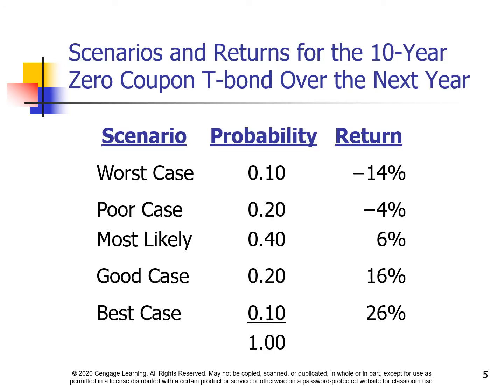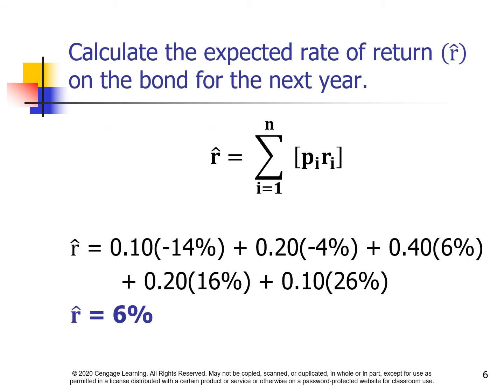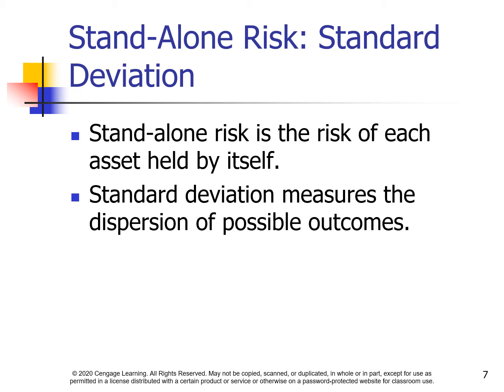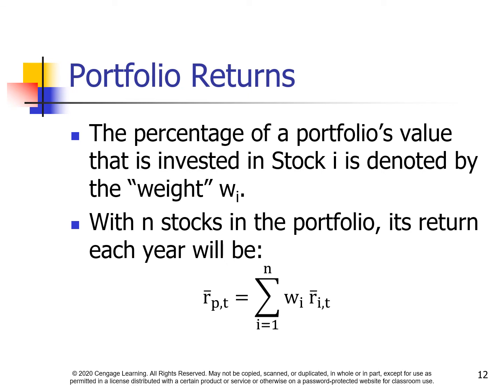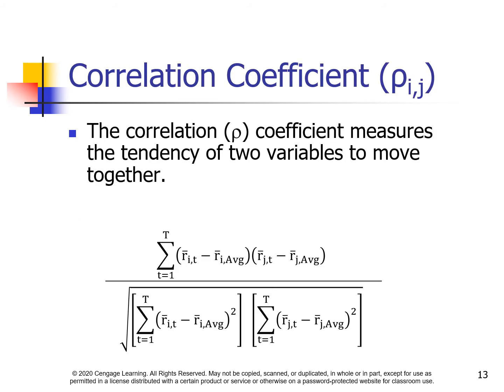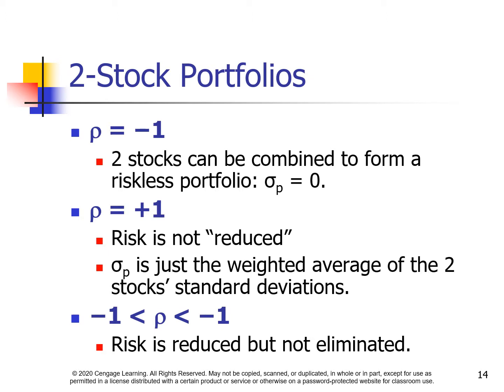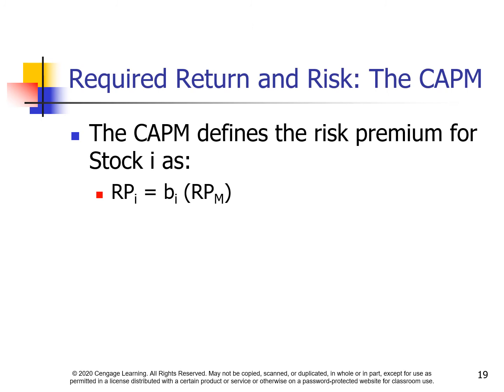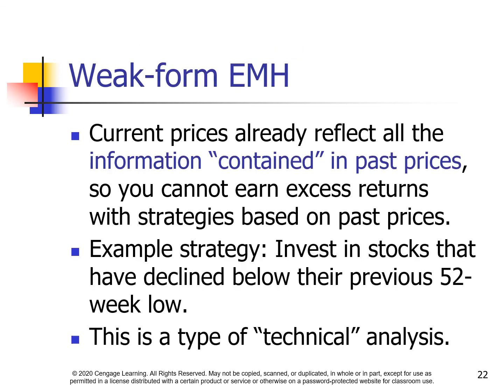Risk and Return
FINA 6330